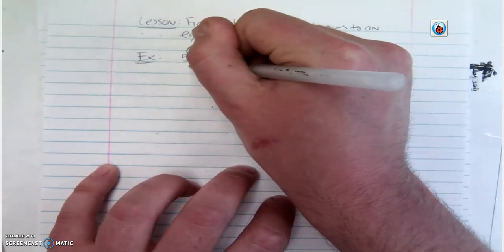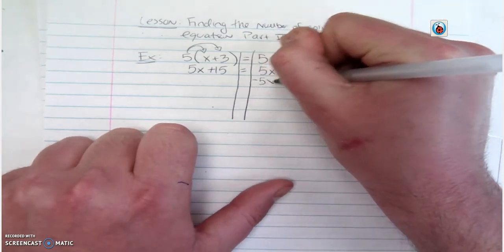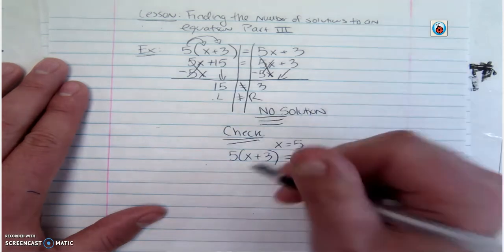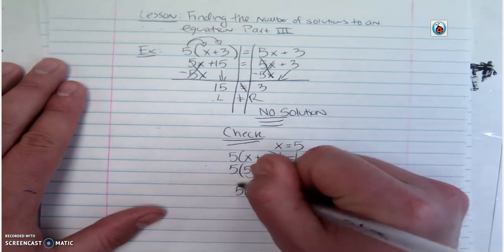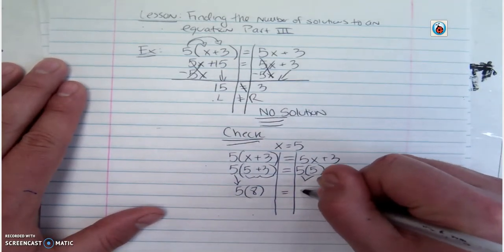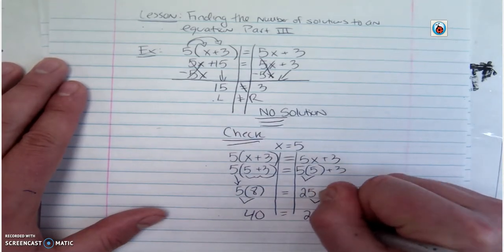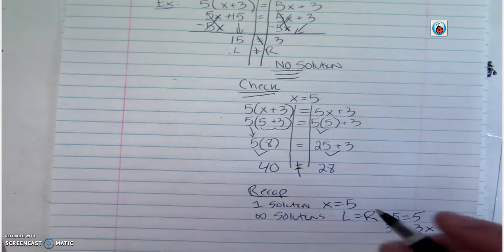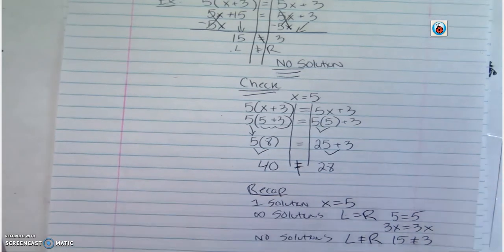Number of Solutions Part III